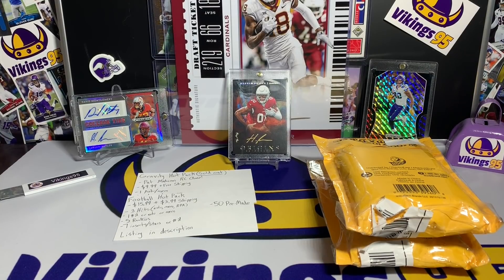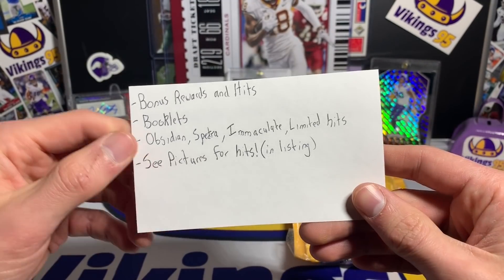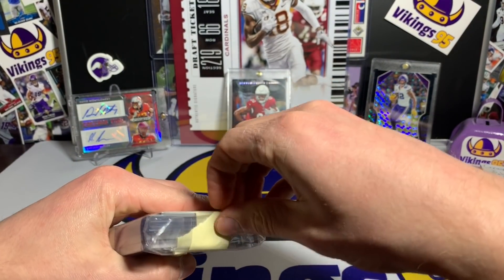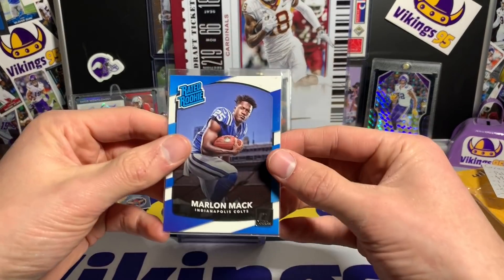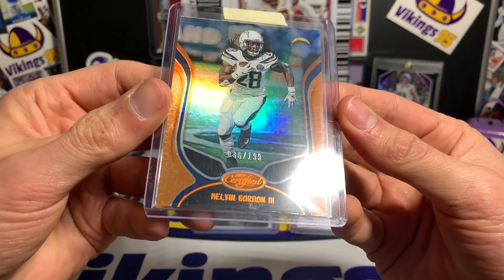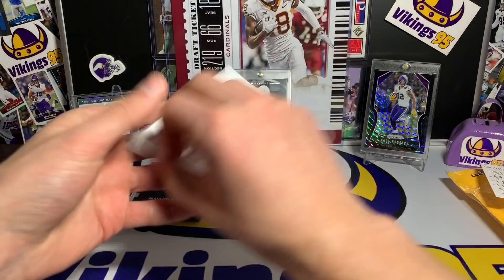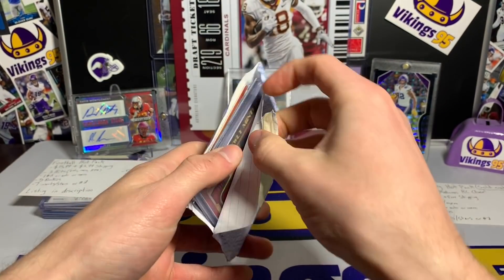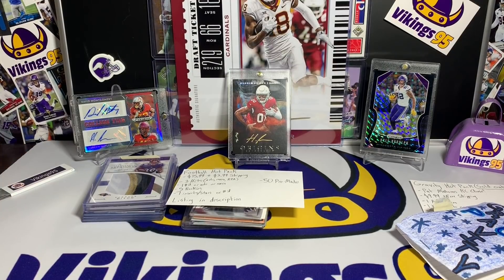eBay Football Card Hot Pack! Mystery Lot Review!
This was actually TWO eBay football card hot packs I had received, for free, and reviewed! One of them (the gravity feed back) has already been sold out, so you can't purchase that one anymore. There was a discrepancy between the seller and I with what I was reviewing, so the lots that are listed now should have 3 hits minimum in them, where mine only had two (I did confirm this with the seller, there was just a little mix up), and the new lots are limited to only 50! With that, this may not have been the best representation of the lots, as I was reviewing a past lot that had ended.

See the pictures and description for what will be in these lots - my video may not be entirely correct!